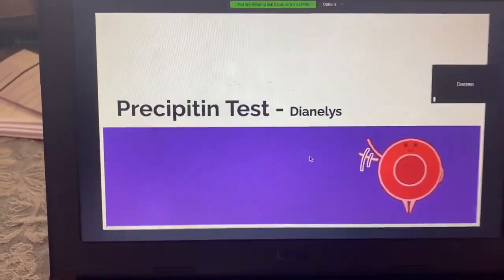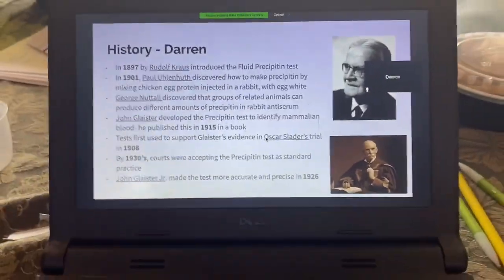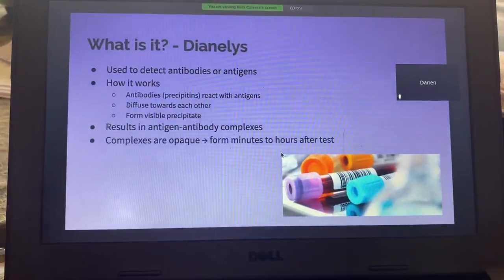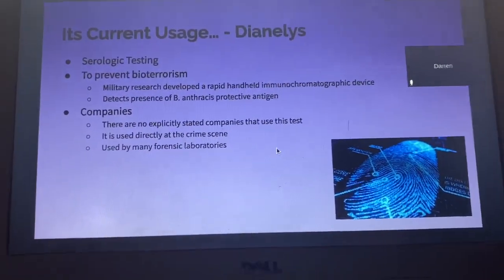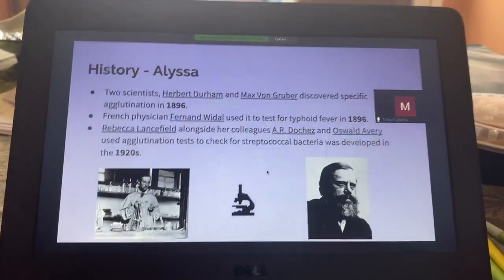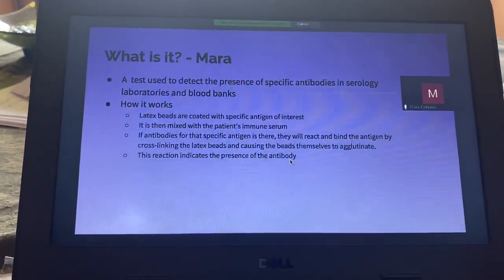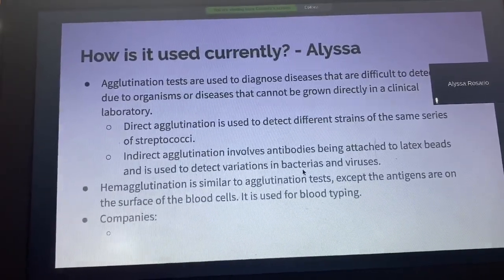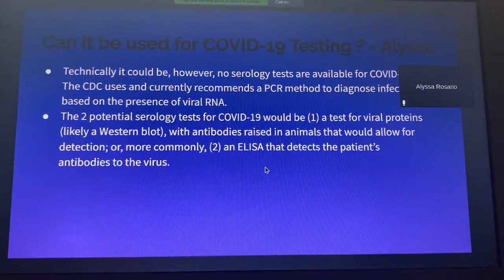Precipitation and Agglutination Immunological Tests Presentation Apr 7, 2020 at 1 04 PM